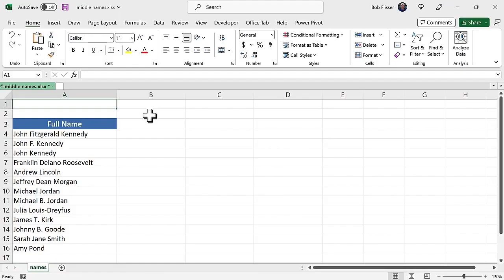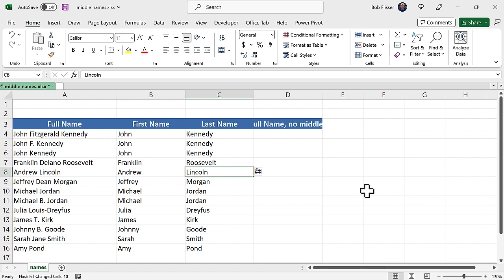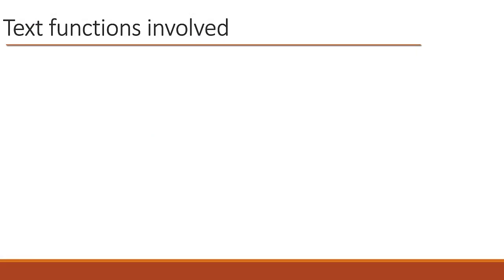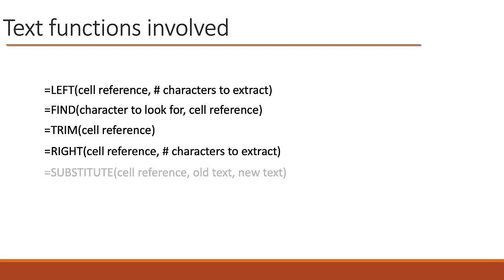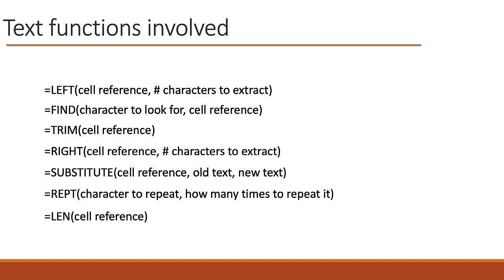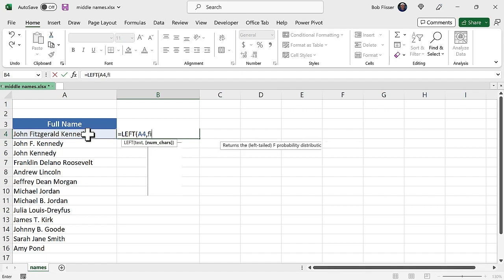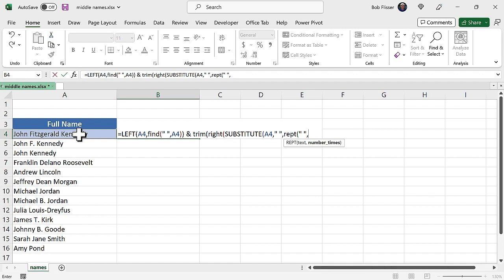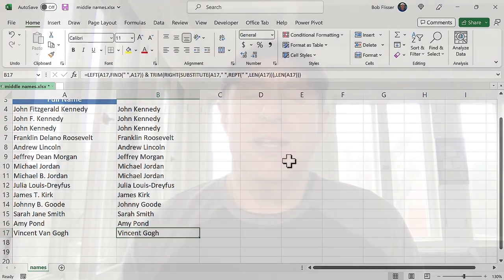Two Ways of Removing Middle Names From A List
Excel has a lot of ways to manipulate text, but finding specific characters starting from the end of a text string isn’t one of them. In this episode, we look at two ways to take a column of full names that includes middle names, middle initials and no middle names and return a clean list of first and last names.